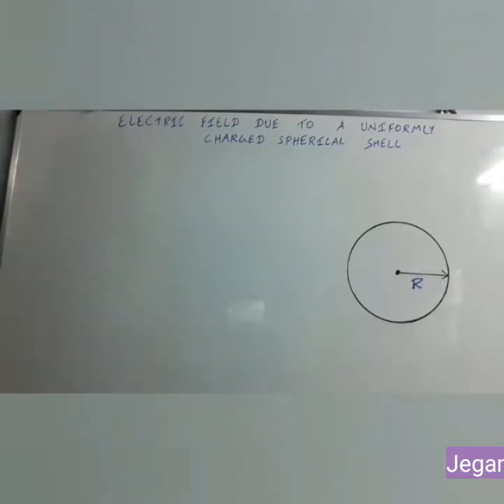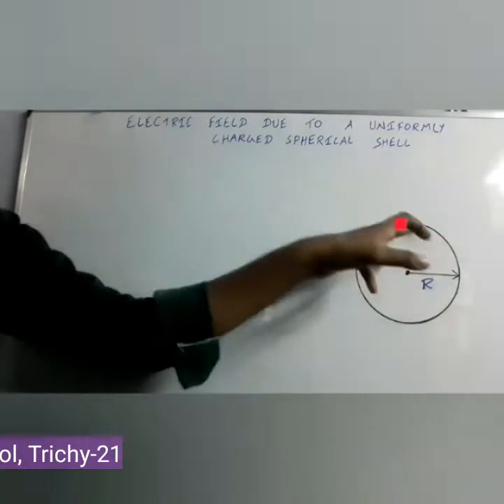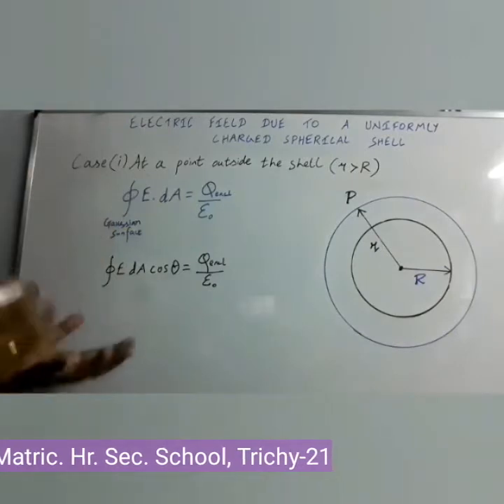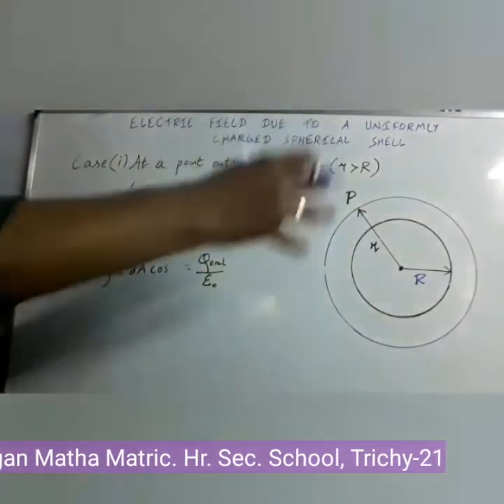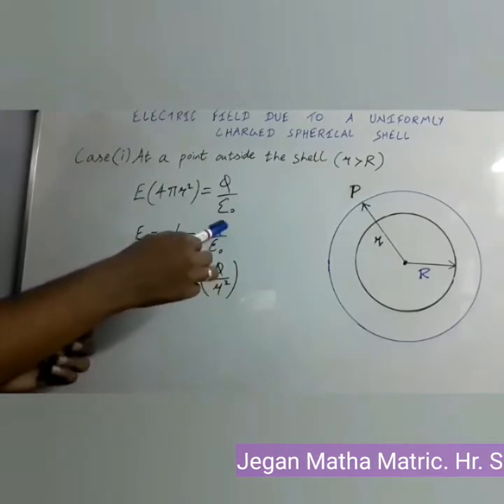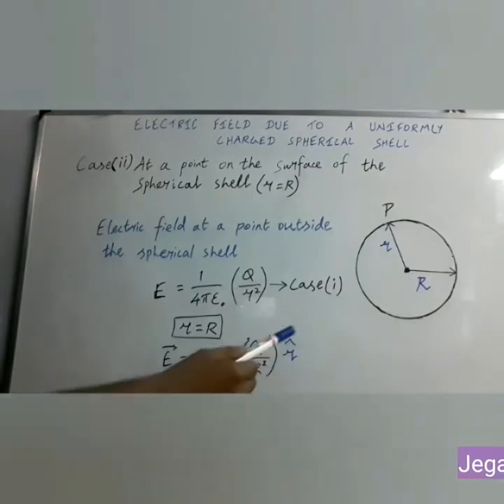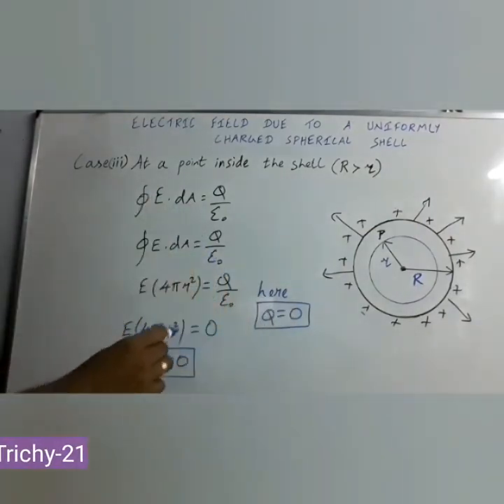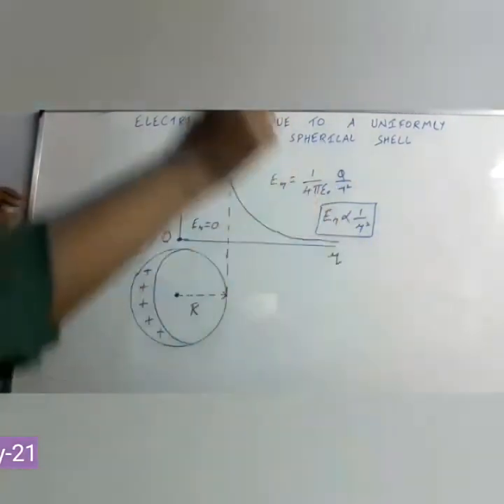STD XII PHYSICS(ELECTRIC FIELD DUE TO A UNIFORMLY CHARGED SPHERICAL SHELL)